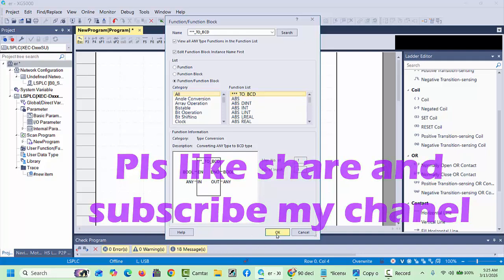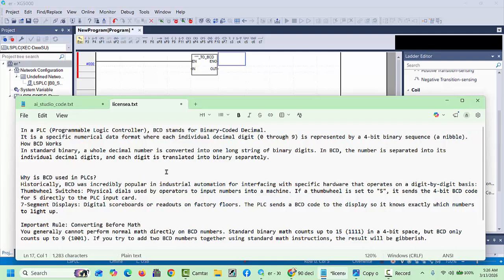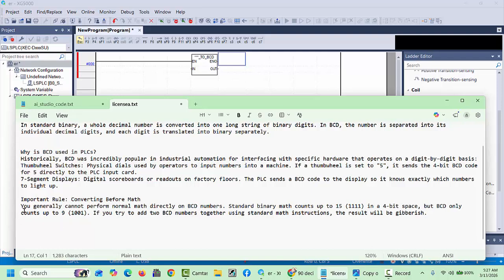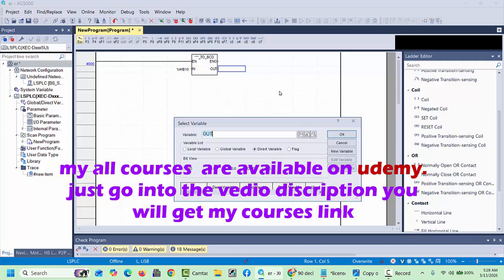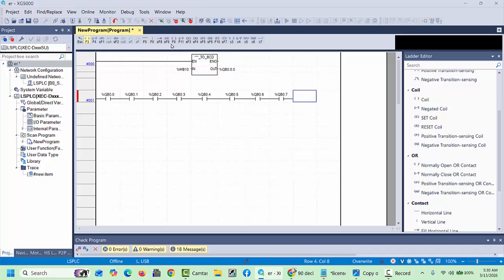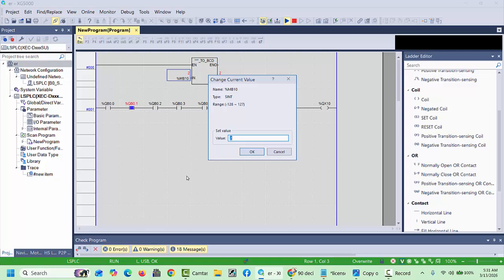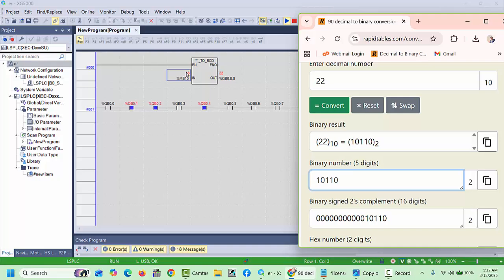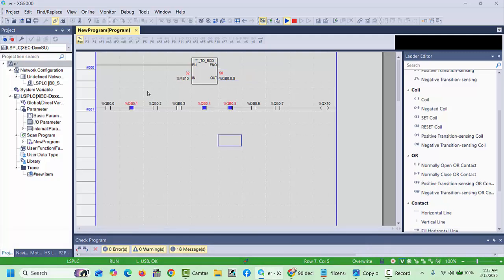Mastering LS PLC: The TO_BCD Command for Data Conversion | XEC-DR60SU Tutorial (XG5000)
Welcome to Parveen Automations! In this detailed engineering guide for 2026, we explore a fundamental data conversion instruction in the LS Electric (LSIS) ecosystem: the TO_BCD command. This tutorial is essential for anyone working with devices that require Binary-Coded Decimal input, such as older 7-segment displays or specific industrial instruments.

Join us as we provide a step-by-step walkthrough using the popular XG5000 software to program an LS XEC-DR60SU PLC. This video is designed for a global audience of automation engineers, technicians, and students looking to enhance their PLC programming skills.

Inside this video, you will learn:
► The core concept of Binary-Coded Decimal (BCD) and its importance in automation.
► How to correctly implement the TO_BCD (Integer to BCD) instruction in a ladder logic program.
► A practical demonstration of the logic on an LS XEC-DR60SU PLC model.
► Contextual examples of where this data conversion is critical in industrial applications.

Whether you are troubleshooting legacy systems or designing new ones, understanding data type conversion is a critical skill.

The programming logic demonstrated is executed in a controlled, simulated environment. Applying any logic to live industrial machinery without a comprehensive risk assessment, thorough testing, and verification by a qualified professional can lead to equipment damage or unsafe operating conditions. Always adhere to your facility's safety protocols and lockout/tagout procedures.